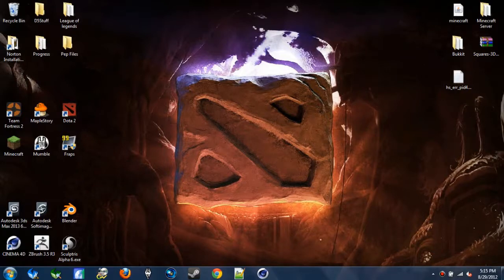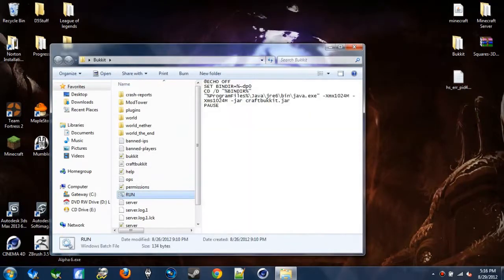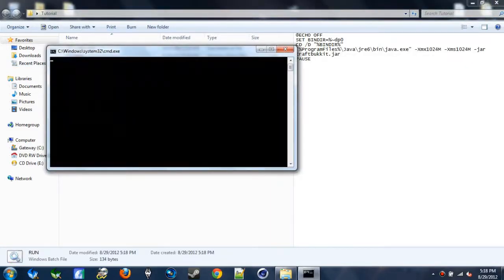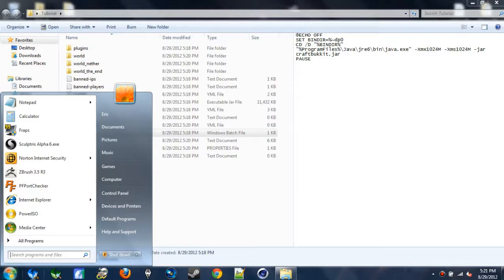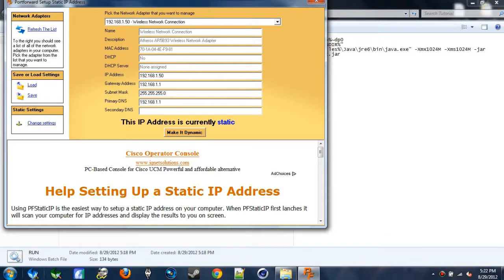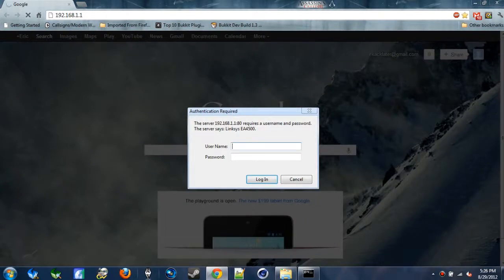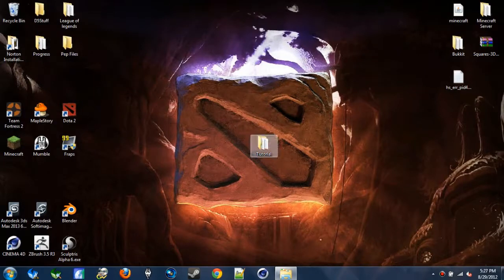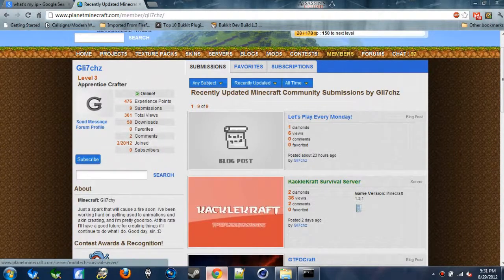How to Create a Bukkit Server 1.4.7 (No Hamachi)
How to create a bukkit server 1.4.7